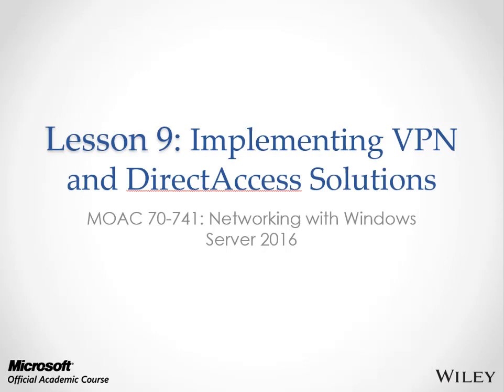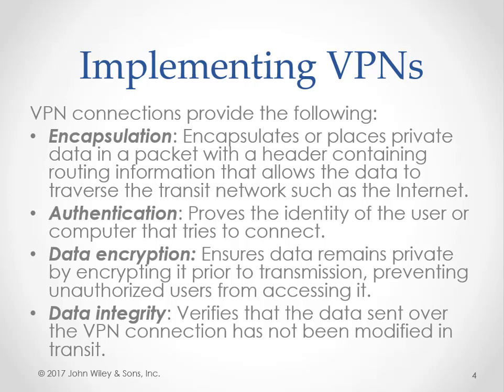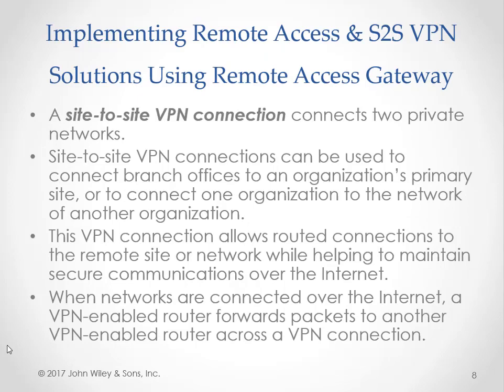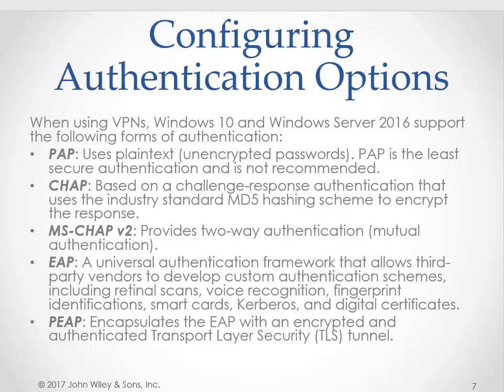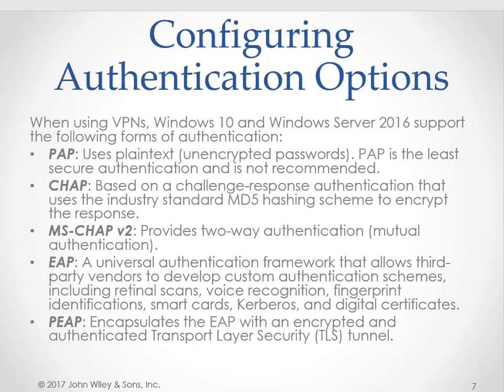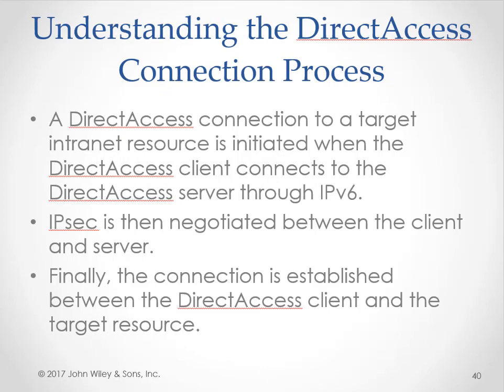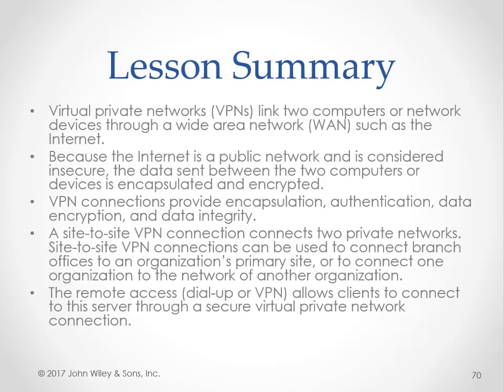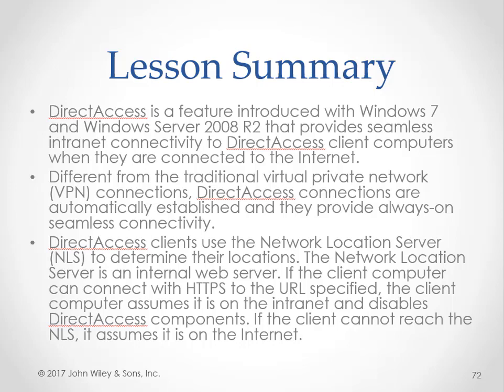70-741 Lesson 9 Implementing Virtual Private Networks (VPNs) and DirectAccess Solutions